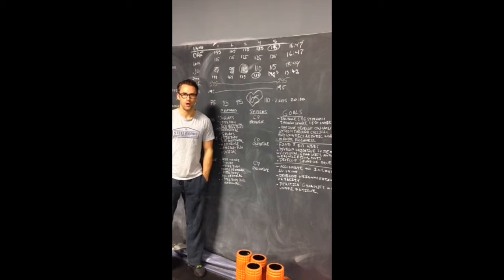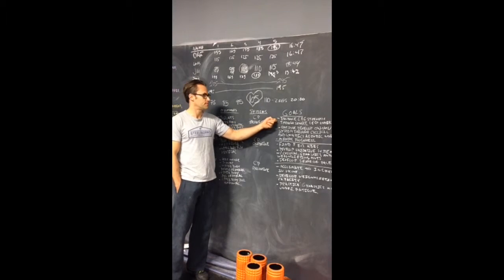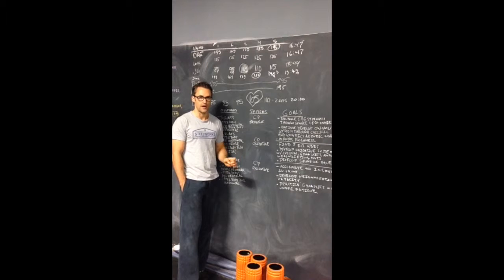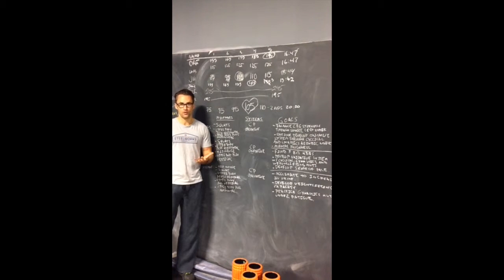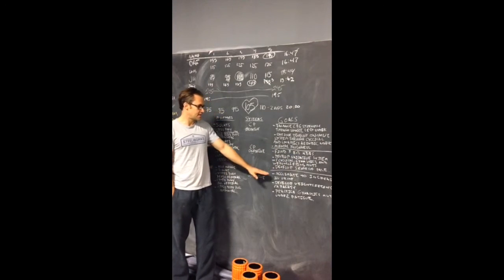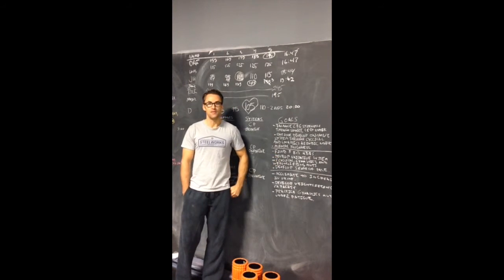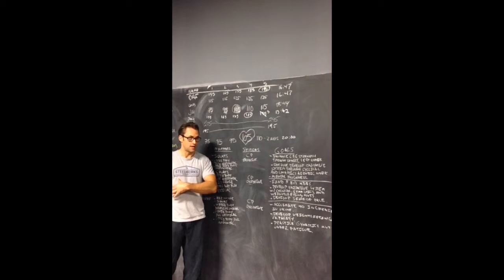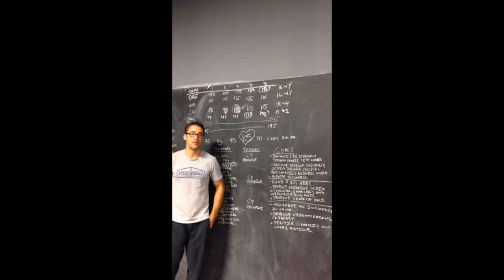Why Wednesday Nov 5, 2014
Learn a little about the movements and goals for our three tracks of CrossFit programming here at Steelworks CrossFit.

Mobility
Couch Stretch, Tricep Smash, Psoas Distraction.

Fitness
2rds NFT:  200 m Run, 10 Goblet Squats, 5 burpees.

A.  Single Leg Split Squats 3121
5,5,5,5,5  Rest 1 minute
In 8 minutes
Row 750 M
Remainder of time burpees
Rest two minutes
Accumulate 2 minutes in bottom of Goblet squat.

5 min cooldown

Performance
2rds NFT:  200 M Run, 5 thrusters (45/35), 5 burpees

A.  HBBS X0X1
5,5,5,5,5  Find new 5 RM
Rest two minutes.
3 Rounds for Time
21 Cals on Rower/AD
15 Burpees
9 Clean to Thrusters (135/95)
*80-90% ME

5 min cooldown

Competitor
Clean and Jerk Warmup:  Front Squats, Push Press, Lift off Transitions, Push Jerk, Rack Delivery, Jerk Step Throughs, Tall Cleans, Jerk Drives, Punch and Catch Progressions.

A.  2 Squat Cleans + 2 Split Jerks
x10  Work up to 90% 1 RM Split Jerk by set 6.  Rest two minutes.
B1. 3 Strict Deficit HSPU
x5  Rest 30 seconds.
B2.  5 Supinated Pullups 31X1
B3. 8-12 Kipping Chest to Bar Pullups
x5  Rest two minutes.
10 min EMOM
Odds  3 Push Press
Evens: 3 Pendlay Rows
*Moderately heavy weight.

10 minute cooldown.